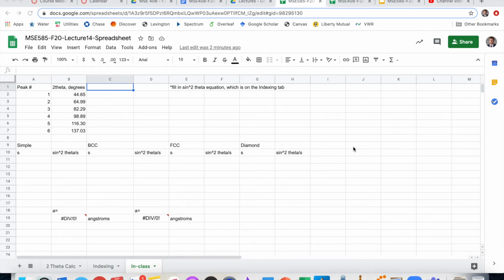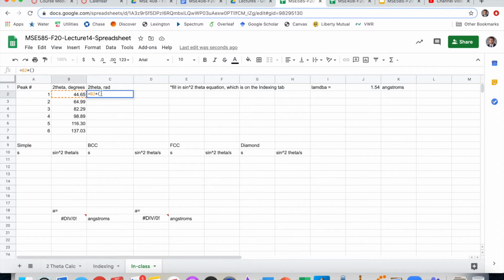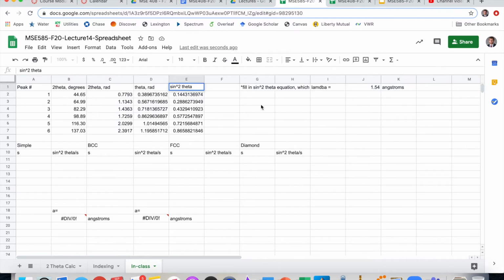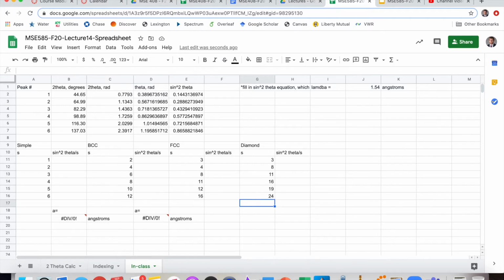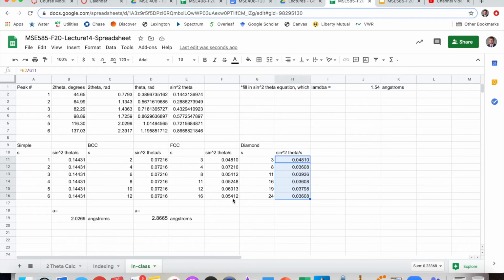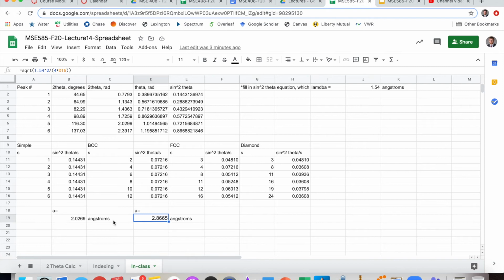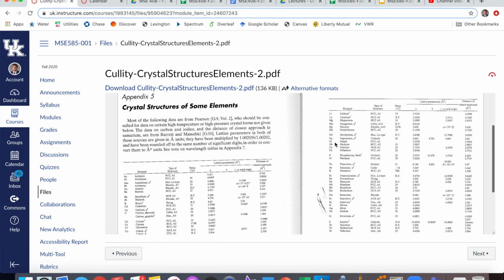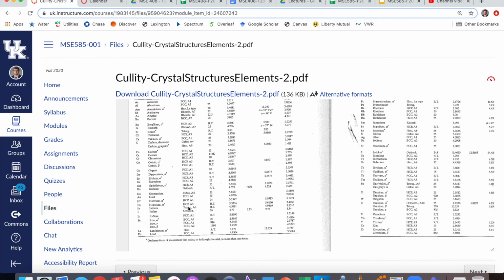MSE585 F20 Lecture 14 Module 3 - Example of Indexing Cubic Structures